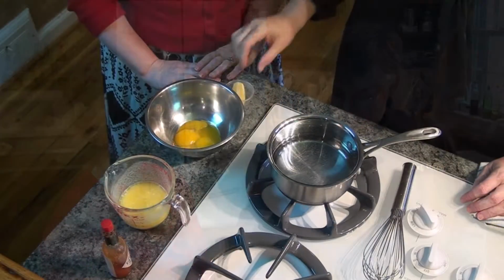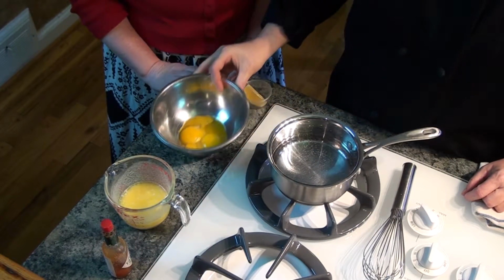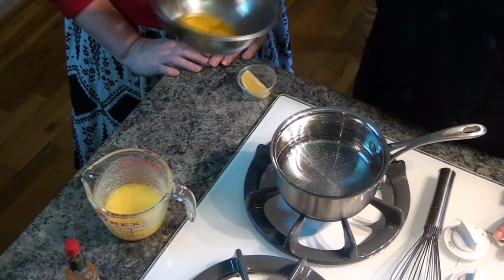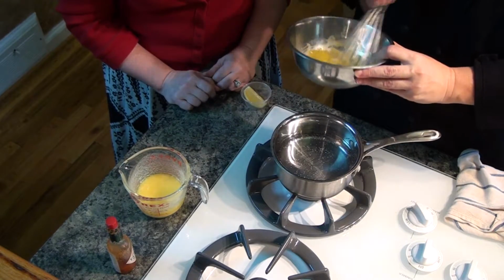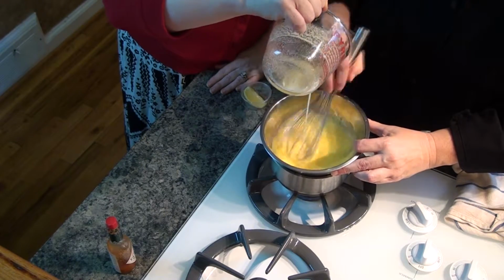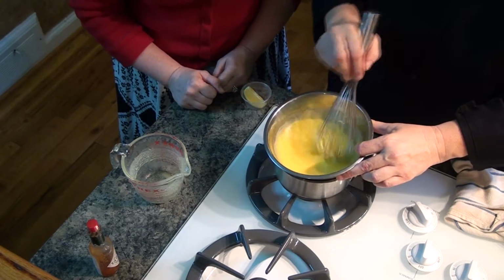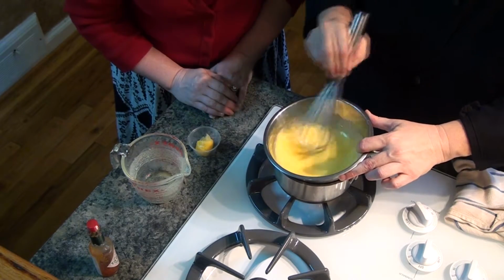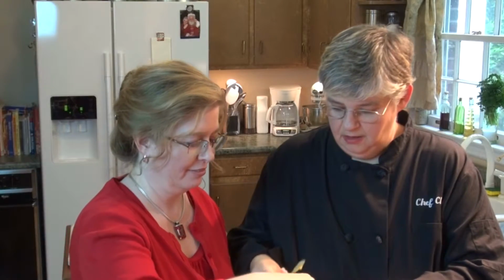Ask Chef Christy Makes Hollandaise Sauce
Chef Christy demonstrates a simple Hollandaise and discusses the French Mother and Daughter sauces.